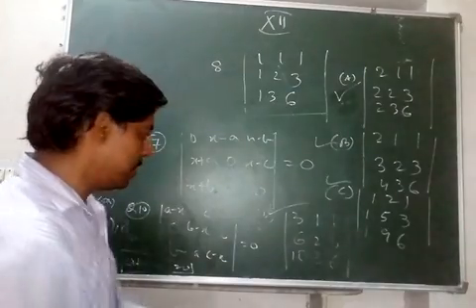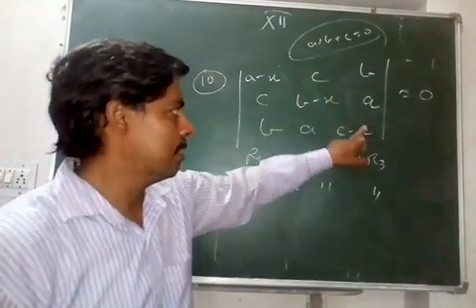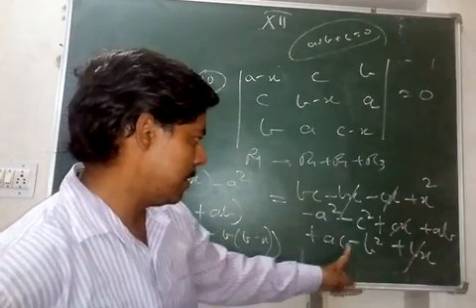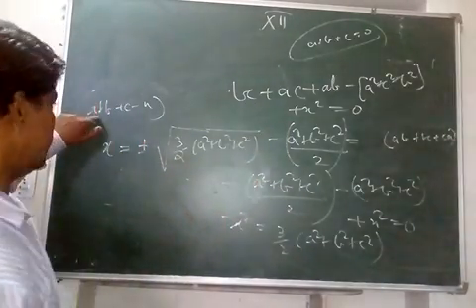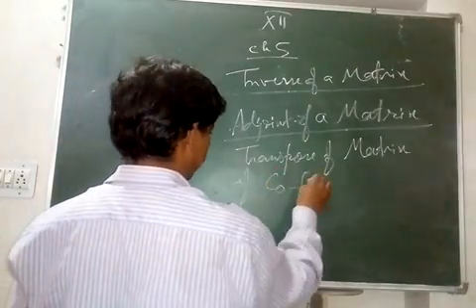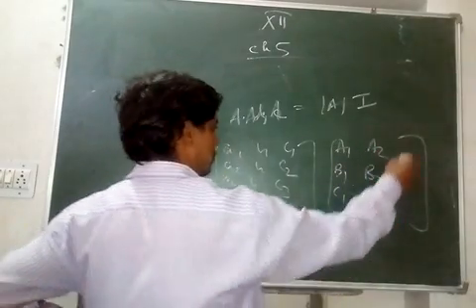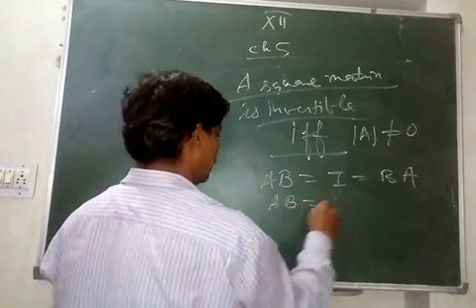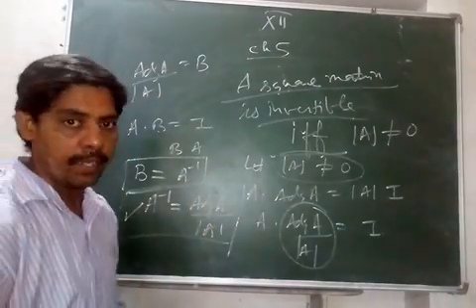Inverse of a Matrix-1